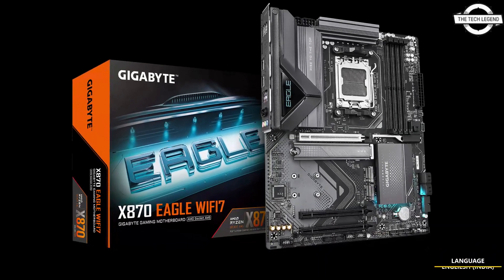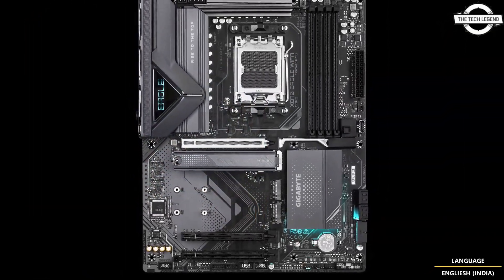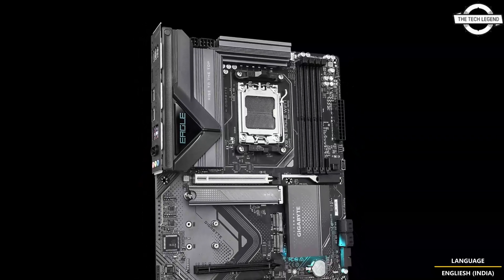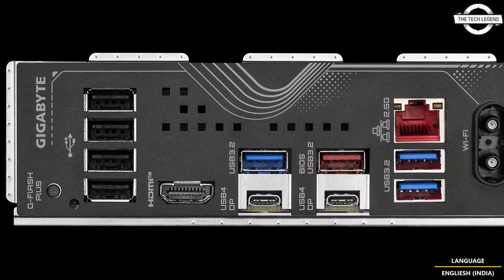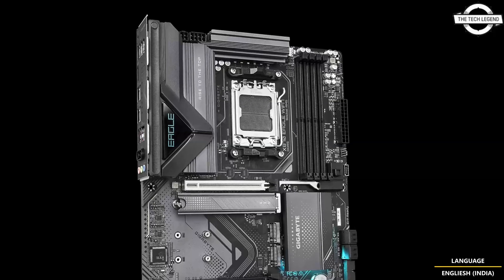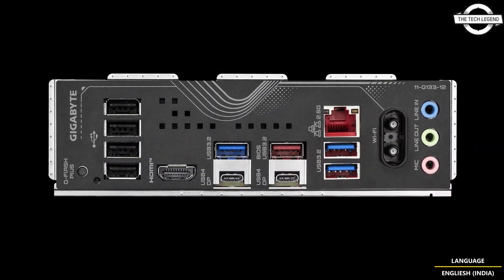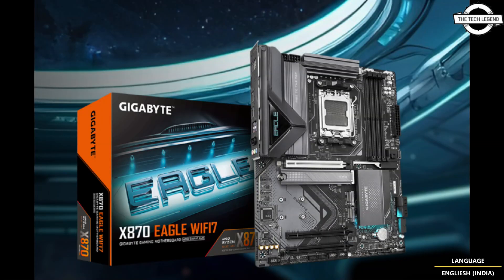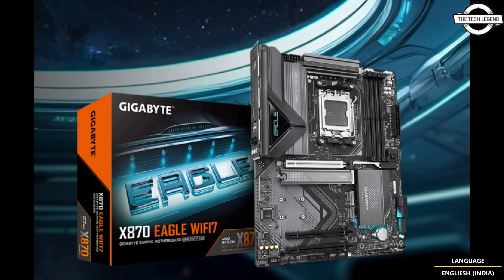Gigabyte X870 EAGLE WiFi 7 Motherboard Launched - Explained All Spec, Features And More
PRODUCT BRAND STORE AMAZON

 Features:
AMD Socket AM5: Supports AMD Ryzen 9000 / 8000 / 7000 Series Processors
Digital twin 14+2+2 phases VRM solution
Dual Channel DDR5: 4*DIMMs with AMD EXPO Memory Module Support
WIFI EZ-Plug: Quick and easy design for Wi-Fi antenna installation
EZ-Latch Plus: PCIe and M.2 slots with Quick Release & Screwless Design
EZ-Latch Click: M.2 heatsinks with screwless design
Friendly UI: Multi-Theme, AIO Fan Control, and Q-Flash Plus Auto Scan in BIOS and SW
New AORUS Power Center in HWinfo for real-time monitoring of CPU power phases
Ultra-Fast Storage: 3*M.2 slots, including 1* PCIe 5.0 x4
Efficient Thermal: VRM Thermal Armor Advanced & M.2 Thermal Guard
Fast Networking: 2.5GbE LAN & Wi-Fi 7 with Ultra-high gain antenna
Extended Connectivity: Dual USB4 Type-C with DP-Alt, HDMI
PCIe UD Slot X: PCIe 5.0 x16 slot with 10X strength for graphics card